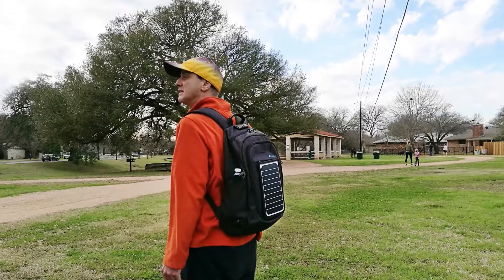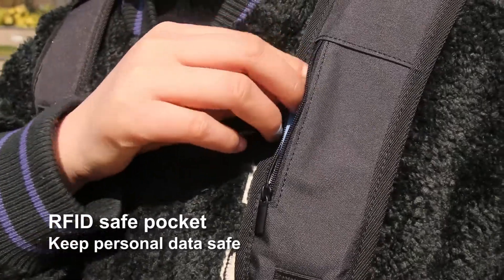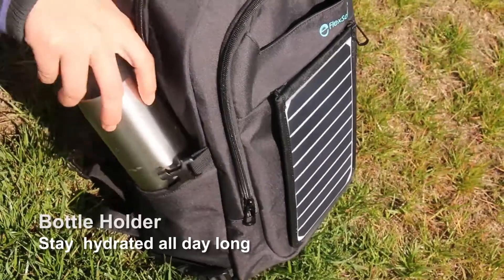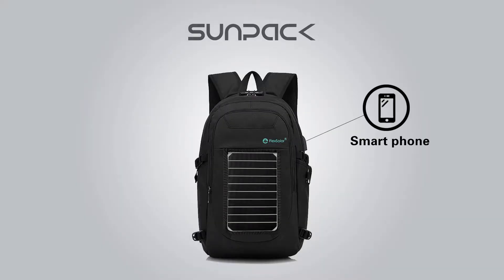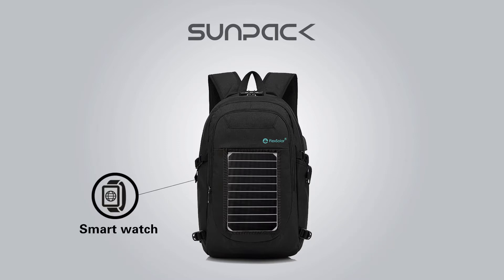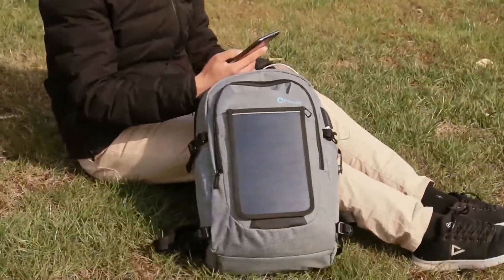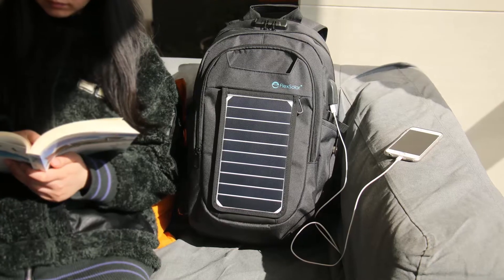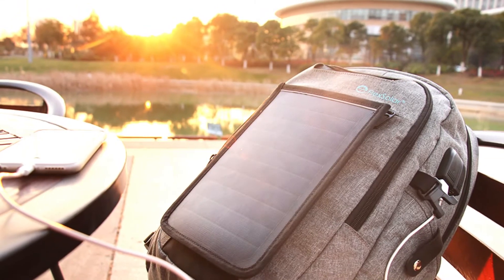SunPack A backpack with removable solar charger